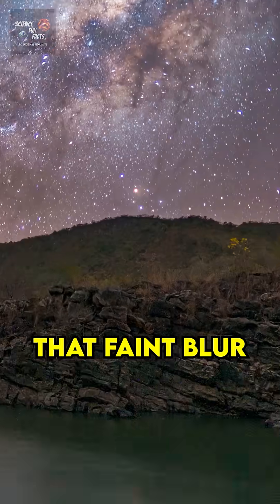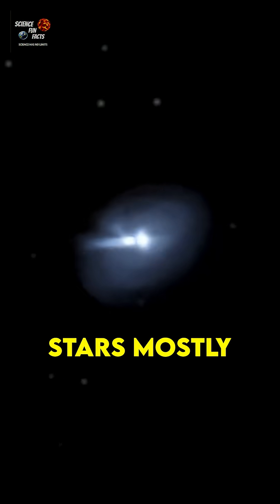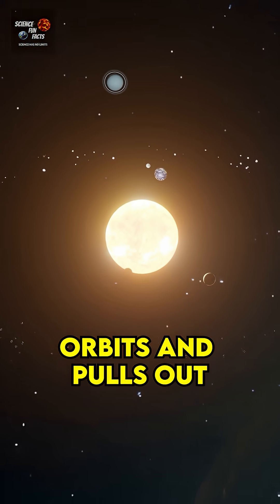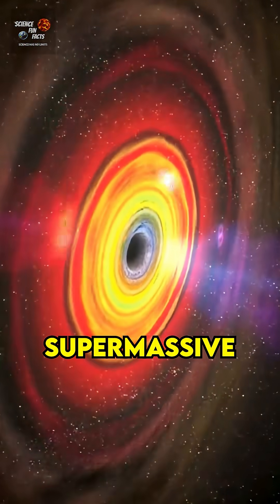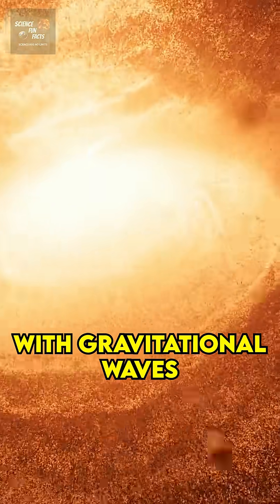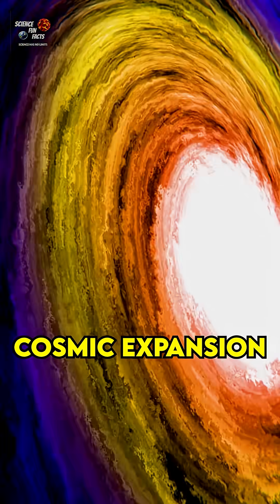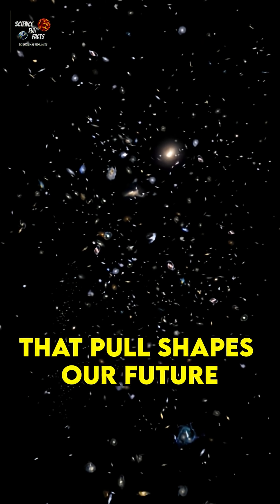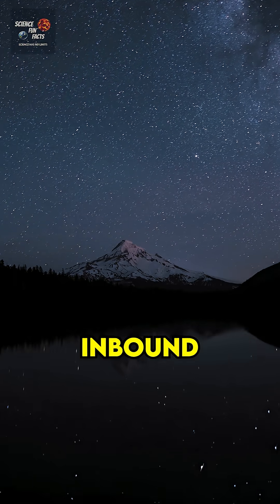Andromeda Is Headed for Us 🚀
That “smudge” in the sky? It’s Andromeda on a slow-motion collision course with the Milky Way. Stars mostly miss; gravity reshapes; black holes merge; spacetime rings. Welcome to Milkdromeda